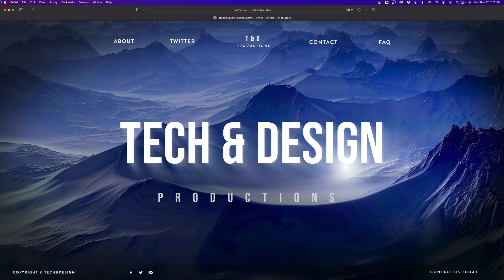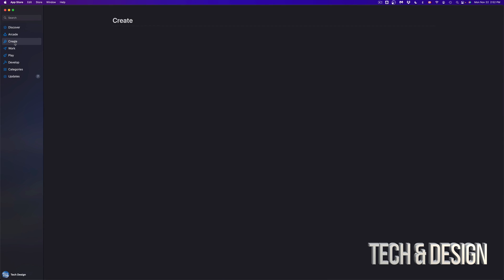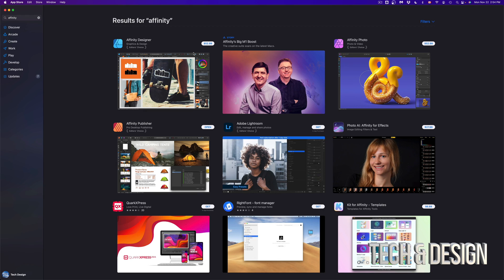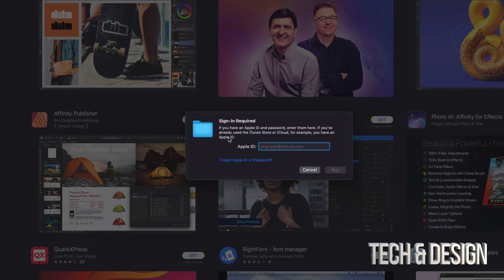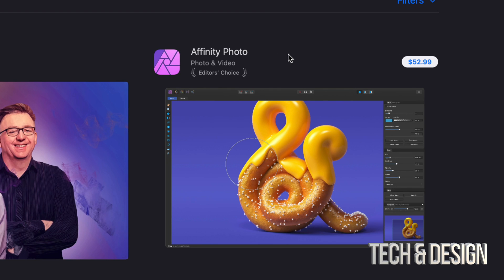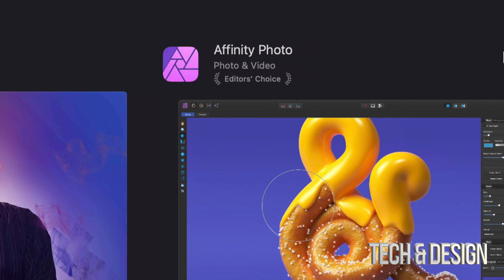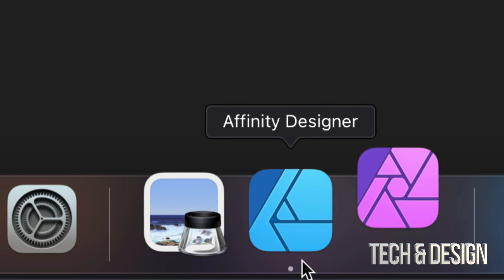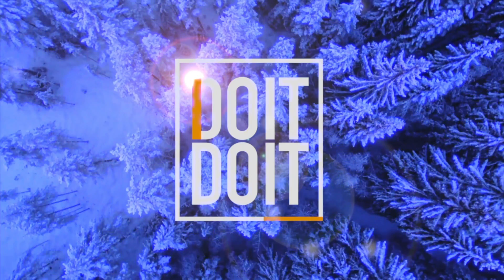How to Download Apps on MacBook Air | MacBook Air M1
How to Download apps from the app store on Mac